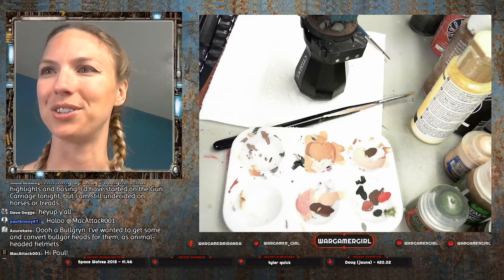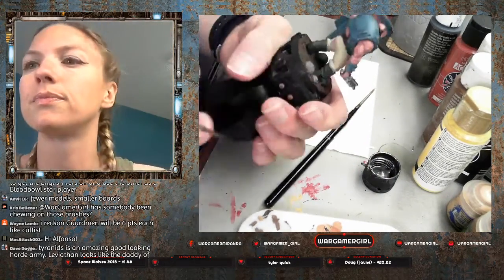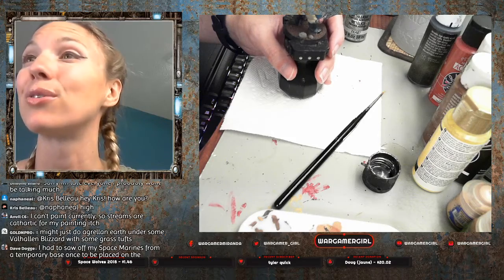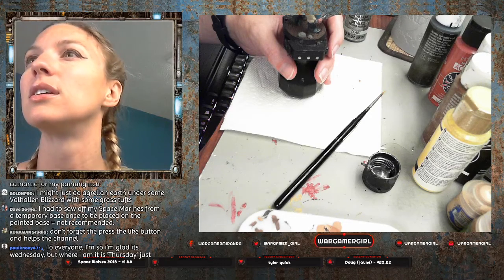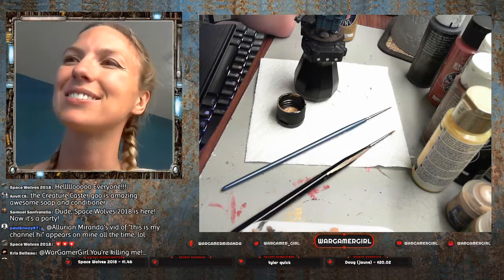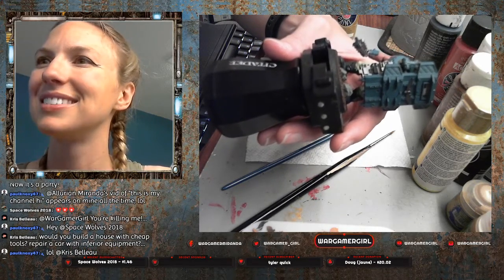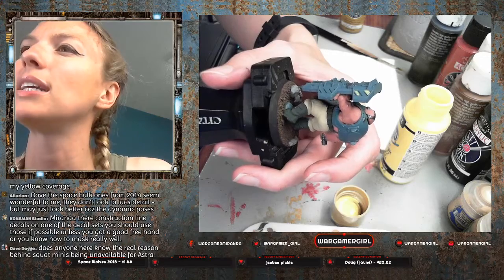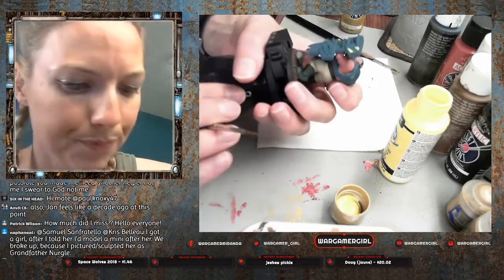Paint & Chat - Catch Up Night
What will we chat about this week? Well tonight I figured I'd start working over several models I started and got alllllmost done but still sit on my shelf of unfinished models. I dub these dear models the "neverdones" - and to night I intend to done...er, finish some of them. =)